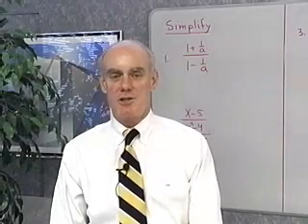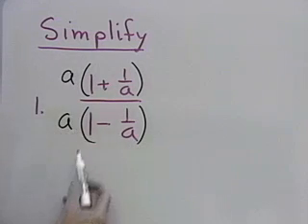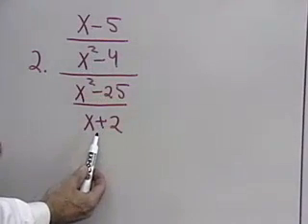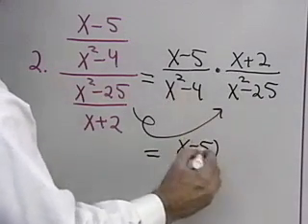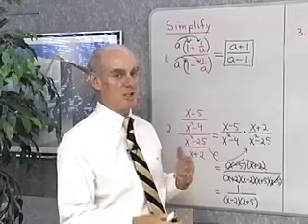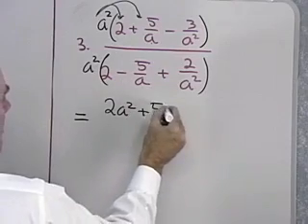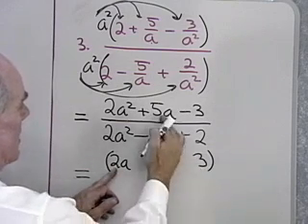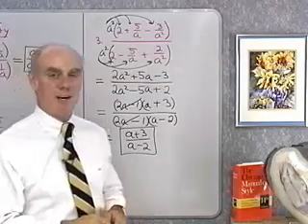Algebra - Equations with Absolute Value - Ch. 2.5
Equations and Inequalities in One Variable - Equations with Absolute Value. Lessons for Intermediate level Algebra, each section is explained very clearly by a nice man. Enjoy.